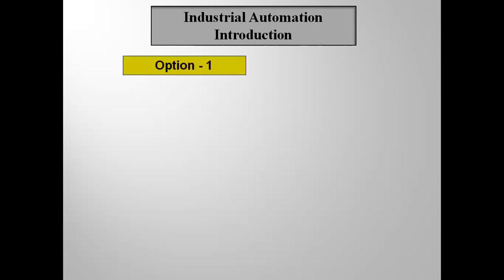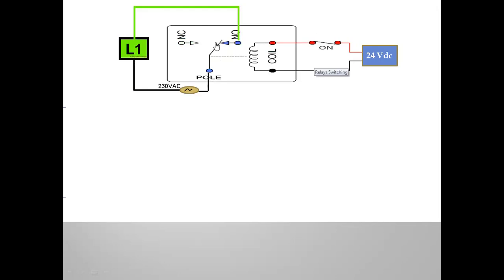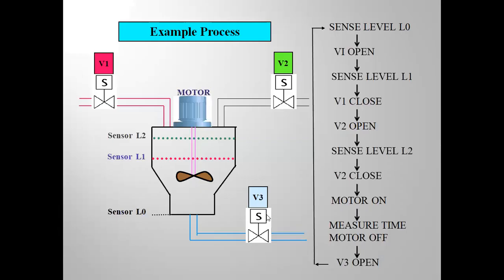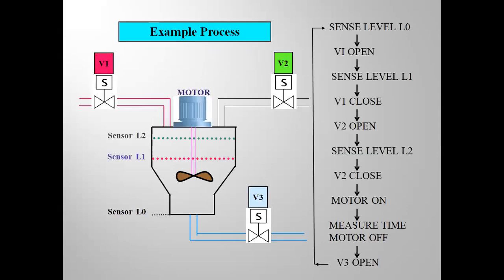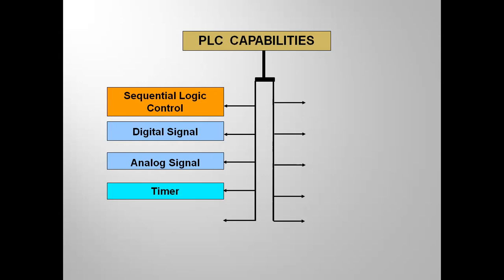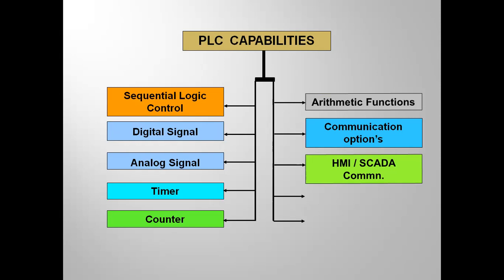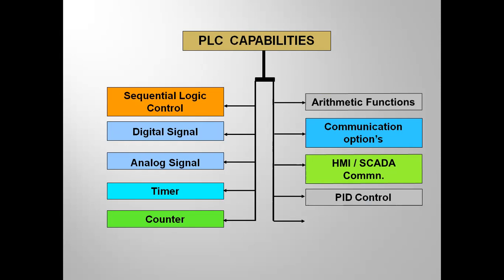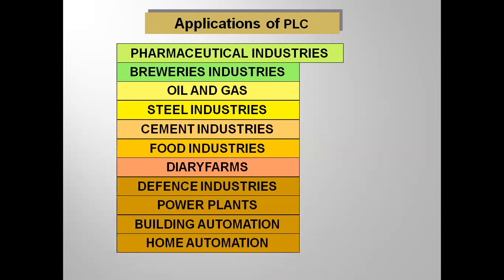Introduction Lecture 1: Industrial Automation Introduction for beginner's